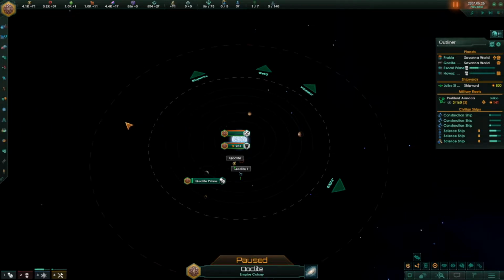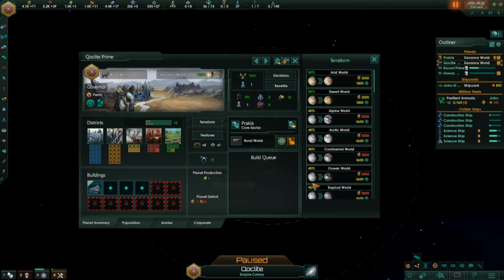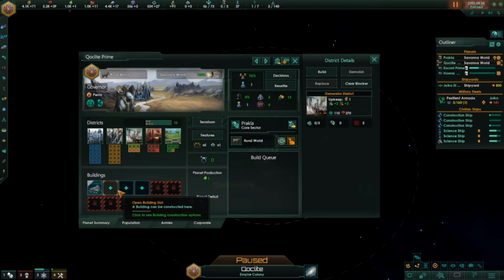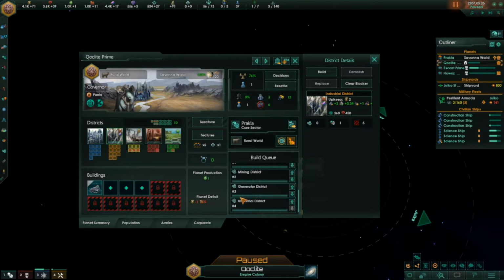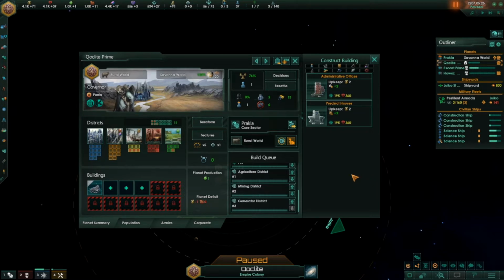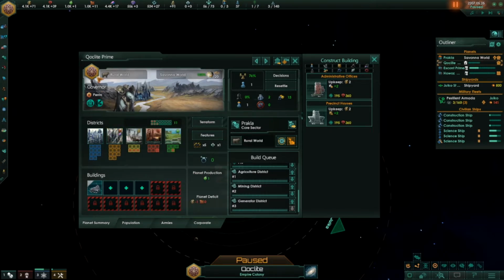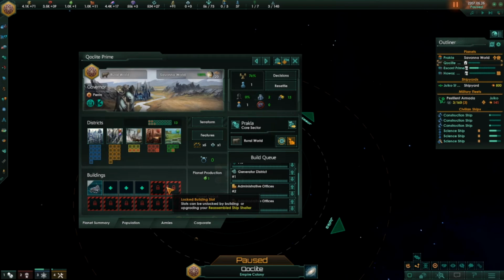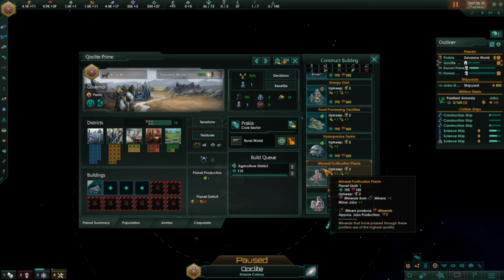Tutorial Planet Building 101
Beginner Tutorial for building out planets for Stellaris

Category:  Gaming